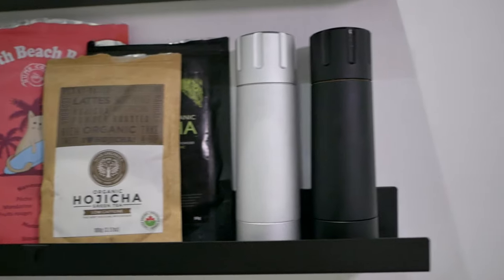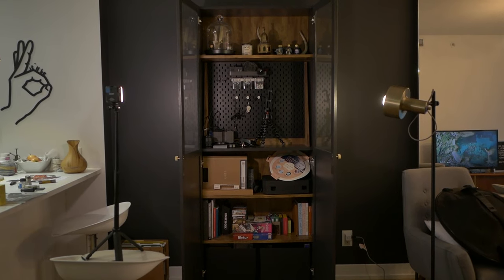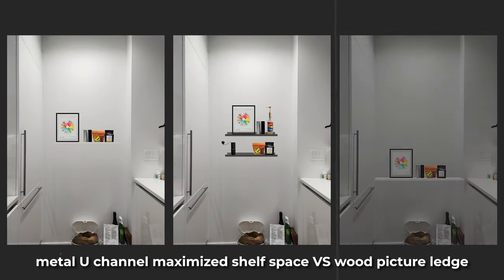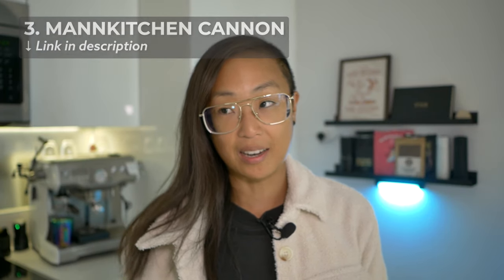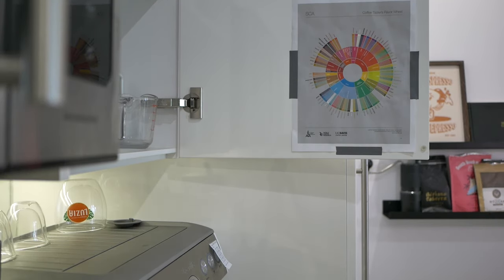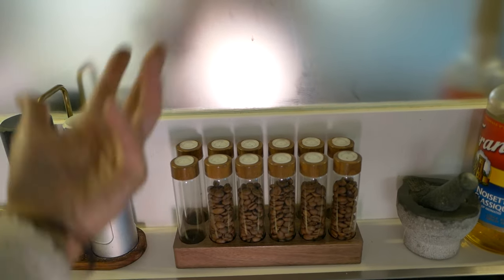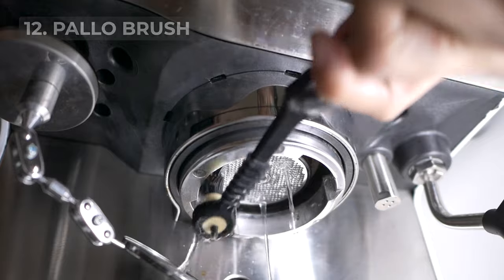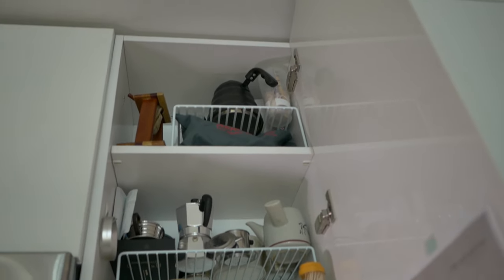Coffee bar tour 2024 - minimalist coffee wall display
I was excited to share my coffee wall display updating my coffee bar! Function and beauty. Such a simple thing really can elevate one's space and workflow.

PAPER would not recommend anything lower than 90gsm
• 100GSM (dot/lined/blank)
• 120GSM Dot grid
• 120GSM Lined
_Canadian 🇨🇦 viewers, the total will be cheaper from amazon.com directly_

DISCS (24mm)
_8 needed for A5 half letter size, all 11 for letter size_

*2. Black metal shelves*
🇺🇸 USA & int’l 🌎

*4. Wood tamping base*
Int’l 🌏

*5. Normcore WDT*
🇺🇸 USA & int’l 🌏

*6. humidity reader*
🇺🇸 USA & int’l 🌏

▶58.35/58.5mm Force tamper set

▶All sizes Amazon (53, 53.5, 54, 58.35, 58.5mm)
🇺🇸 USA & int’l 🌎

*8. single dose bean cellar + funnel*
▶FULL SET (1 way valve option)

▶Funnel (the included one sucks)
🇺🇸 USA & int’l 🌎

▶Dosing cup

USA 🇺🇸 Whole Latte Love OR Amazon

*10. Shot mirror*
Ball joint version (what I have)
🇺🇸 USA & int’l 🌏

Base version
🇺🇸 USA & int’l 🌏

*11. puck screen (MHW-3 bomber)*

*13. Pallo brush*
🇺🇸 USA & int’l 🌏

tiny magnet
🇺🇸 USA & int’l 🌏

*14. foodsaver bag + vacuum*
USA 🇺🇸 & 🌏 worldwide
Foodsaver vacuum device
Foodsaver bags

🇨🇦 CAN
Foodsaver vacuum device
Foodsaver bags

*15. wood picture frame*
🇺🇸 USA & int’l 🌏

▬ 🕑 timestamps ▬▬▬▬▬▬▬▬▬
00:00 start
00:29 intro
00:46 problem 1: too many bags
01:02 a new coffee cabinet?
02:18 shelves then?
03:20 beauty & function
04:36 changed my coffee routine?
05:14 artwork
05:53 gear update
09:50 check these out

As the ‘Gadget Queen,’ I share fun, authentic and honest reviews on innovative tech, lifestyle and coffee products that enhance everyday life. I share my experience, pros & cons and test it all so you can make informed choices on whether it’s worth it or not.

Music from Uppbeat (free for Creators!)

▬ 📹 Filming ▬▬▬▬▬▬▬▬▬▬▬▬
Wide prime lens
Key light
Fill light